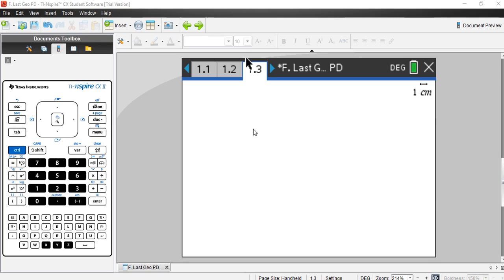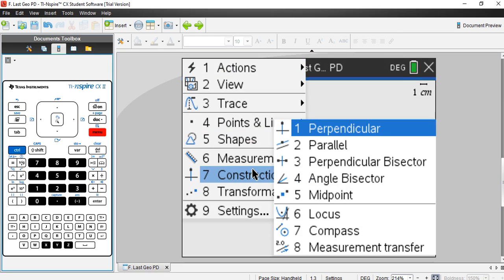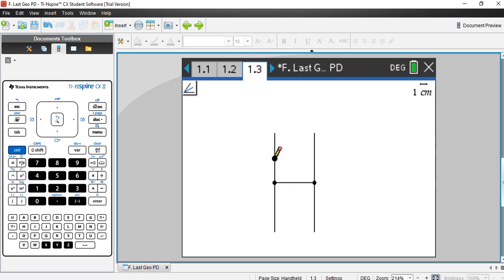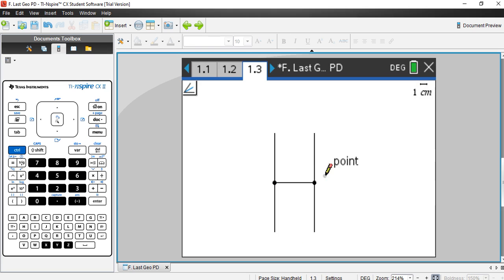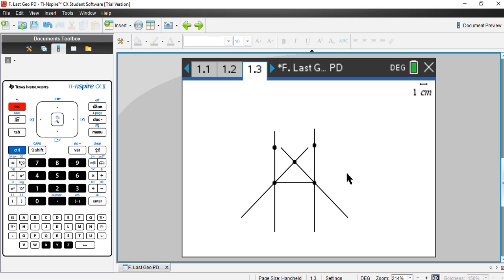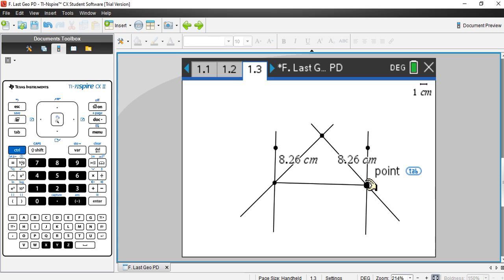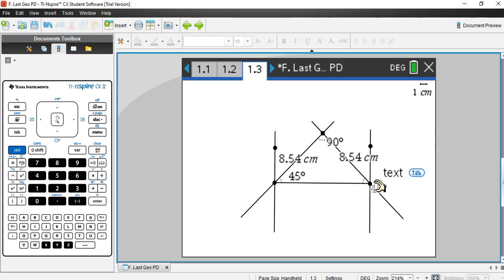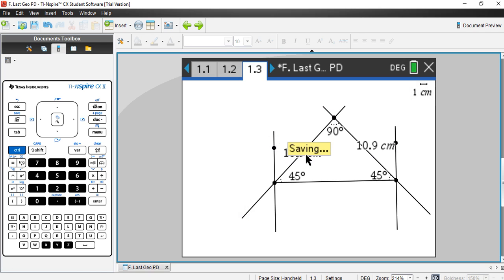TI-Nspire Construction Training Video 2